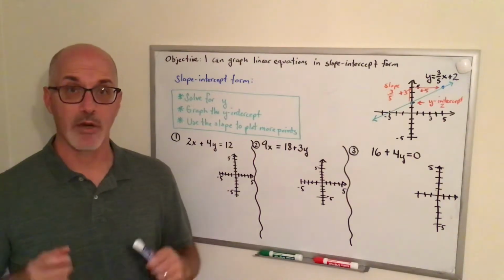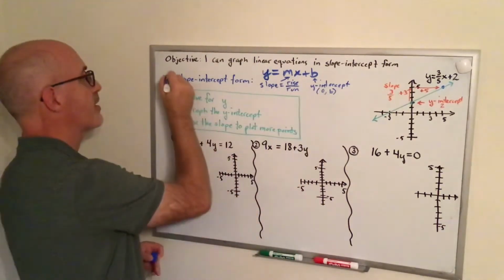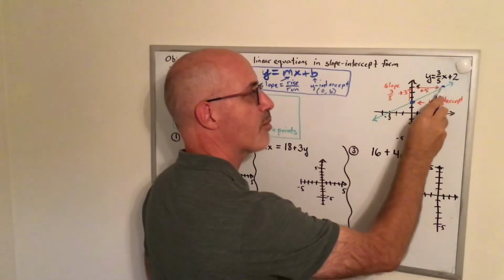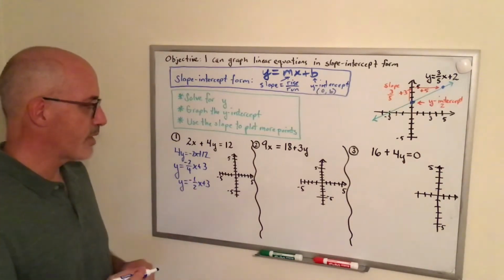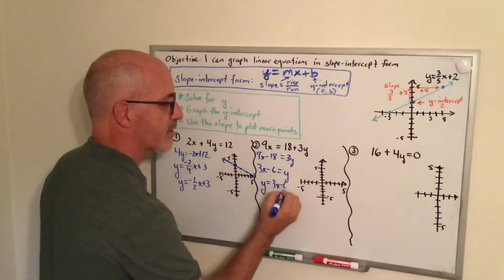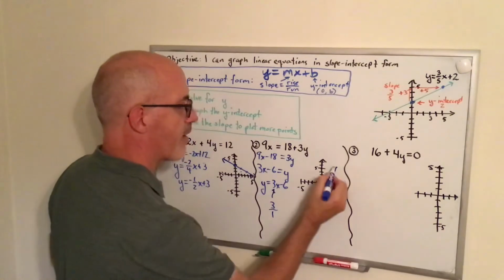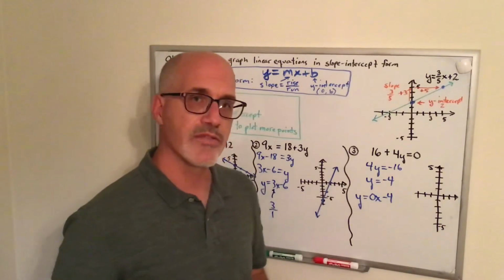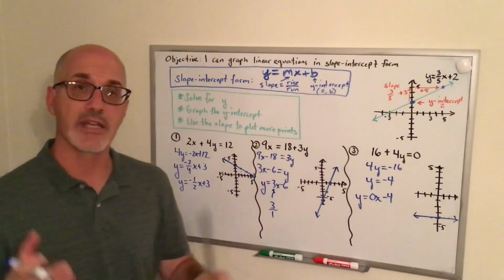Slope Intercept Form of Linear Equations